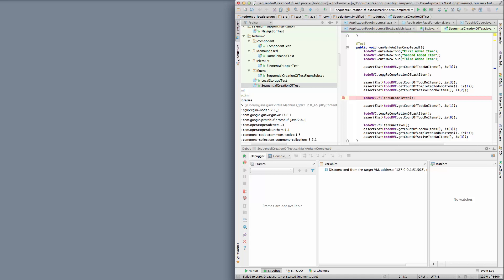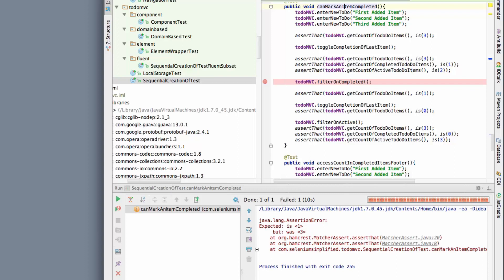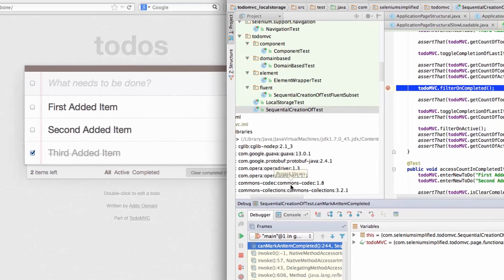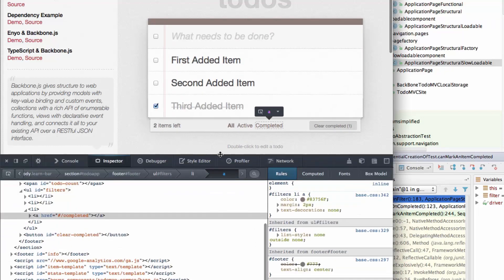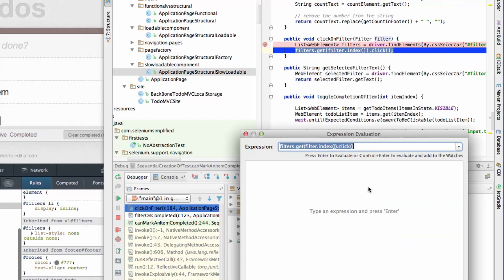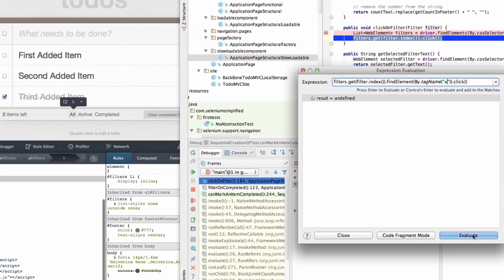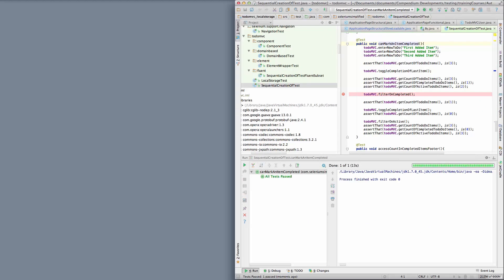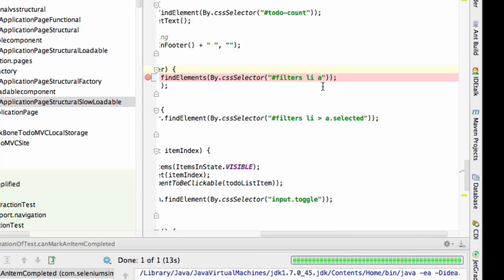How to Debug Selenium Webdriver CrossPlatform Issues On An Apple Mac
In this video I'm going to show you some of the techniques and strategies I used when removing some cross platform issues from my tests - specifically making tests which run on windows with WebDriver, run on my Apple Mac.

I'll show you the failing test. The issues I think I have - non-specific locator. Then the debug strategy I go through and the experiments I make to investigate the problem.

You'll see me use Firebug, Firefox debug tools, Debug, Breakpoints, and possible the Evaluate functionality in IntelliJ

See the related blog post on my Selenium WebDriver web site.

And if you are interested in our Selenium WebDriver training, check out our main courses page where we might even be running a discount.

Join our mailing list for more Selenium information in your inbox